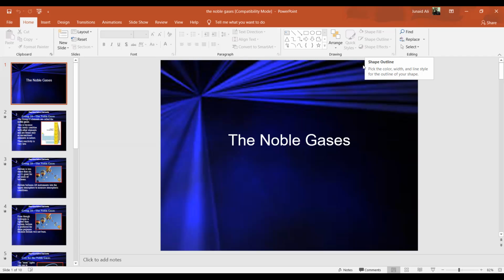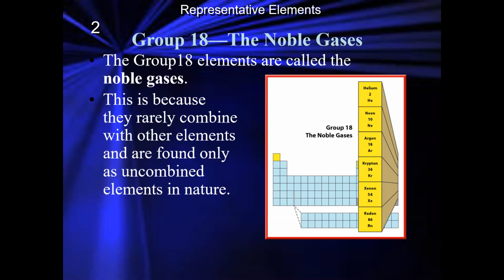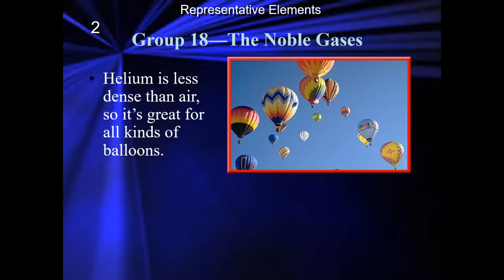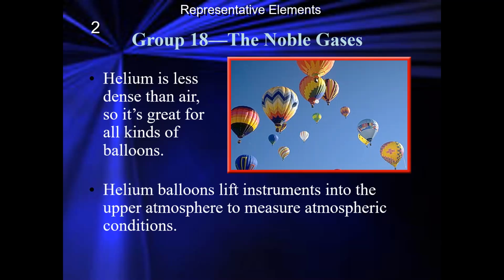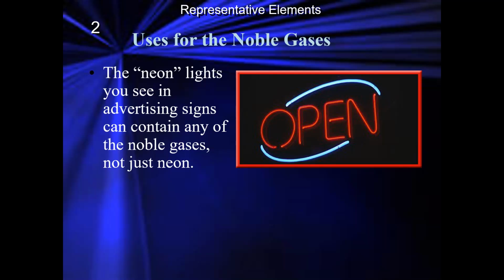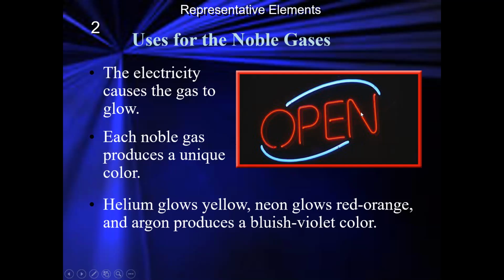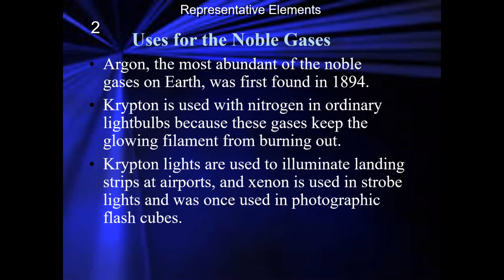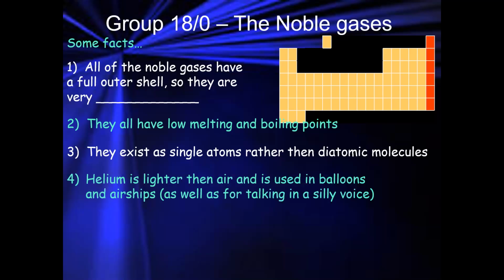Noble Gases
A lecture on Noble gases